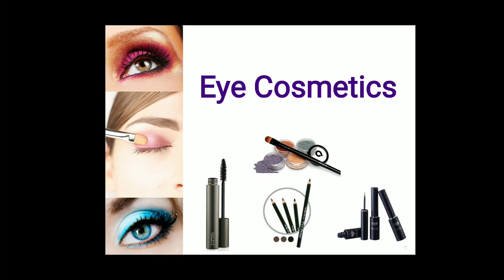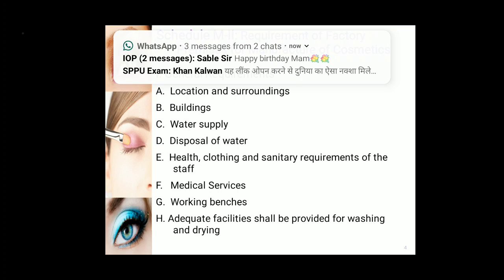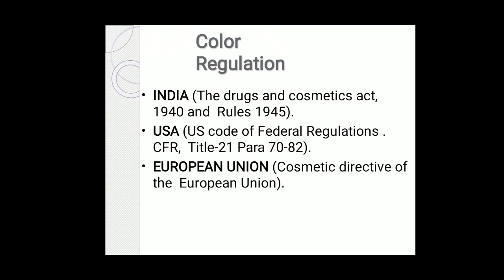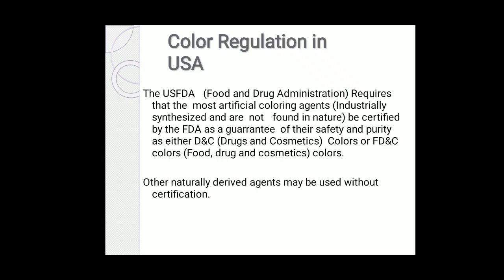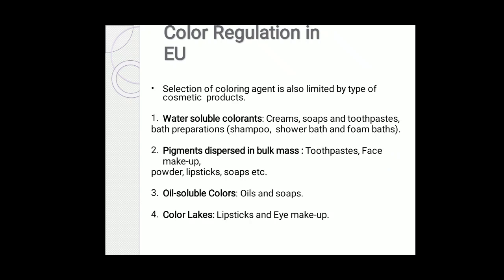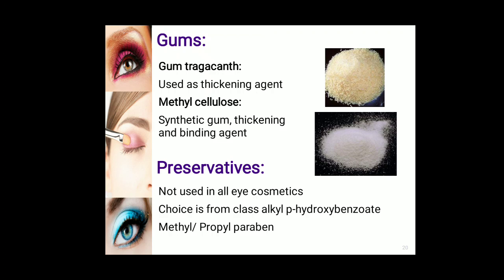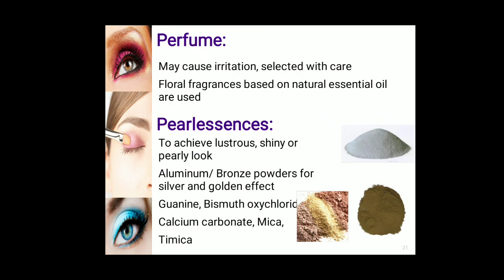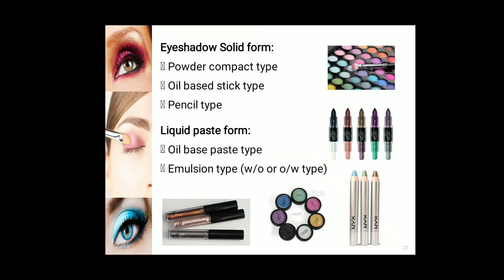Eye Cosmetics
This Video is about Eye Cosmetics.